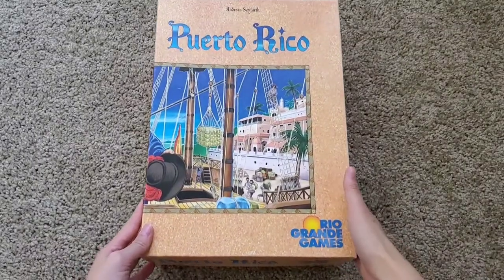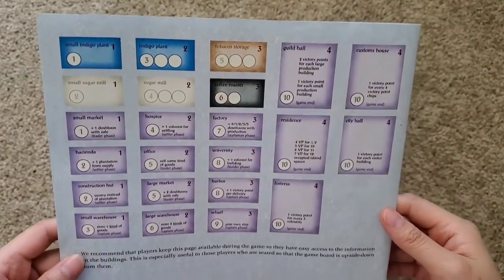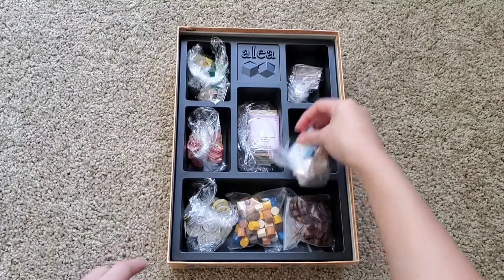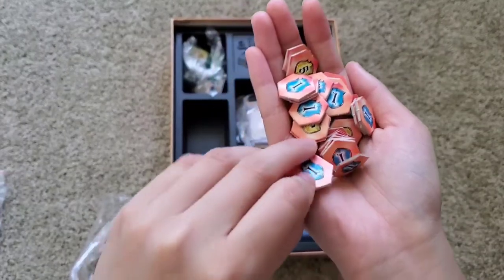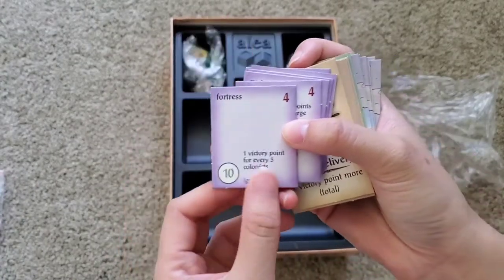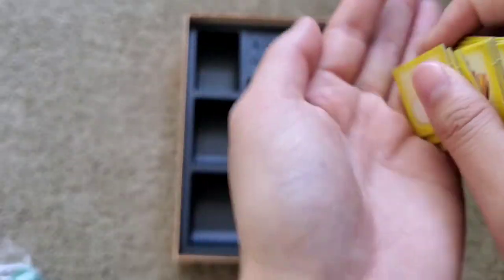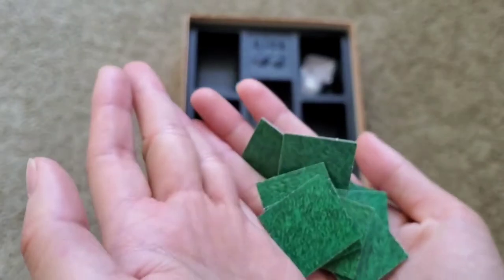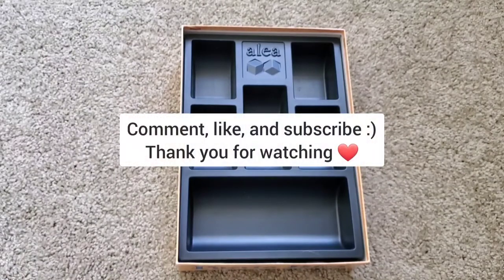Puerto Rico Board Game by Andreas Seyfarth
Timestamp
00:00 Box
00:14 Rulebook
02:08 Boards
03:34 Game Components
04:04 Colonist Markers
04:59 Doubloons
05:40 VP Points
06:33 Production Buildings
07:42 Large Buildings
08:06 Role Cards
08:55 Tiles
11:35 Violet Buildings
13:01 Outro